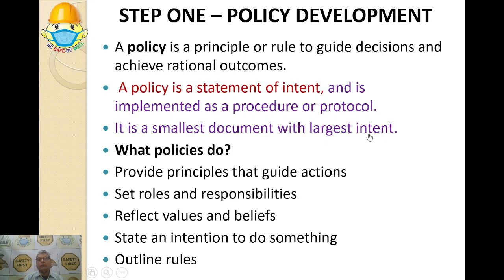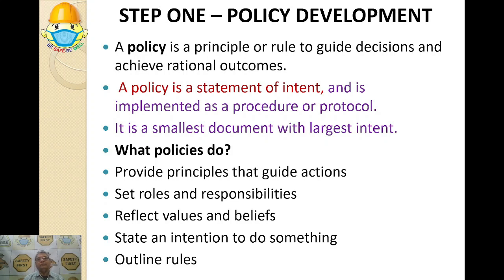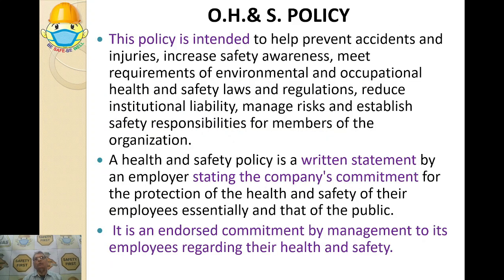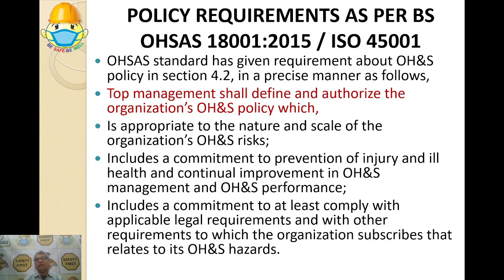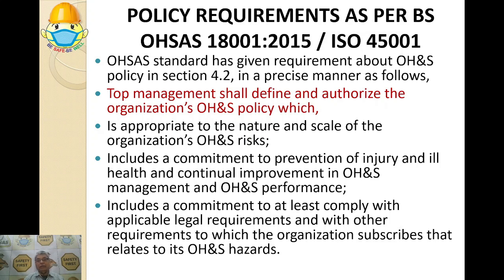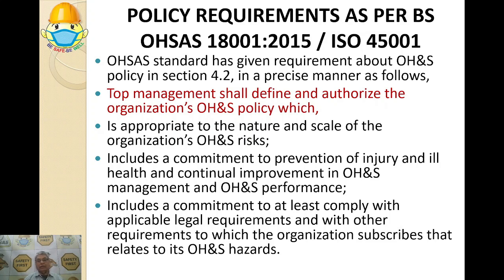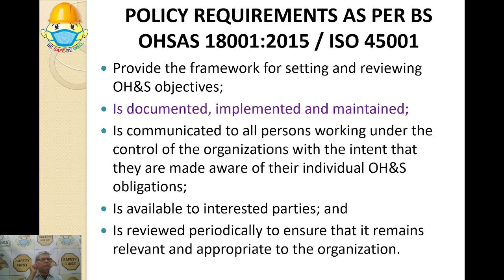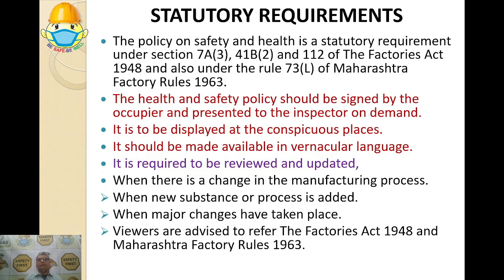ISM Dis 11 - First step in SMS policy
About video:
this video is about policy in general and O.H. & S. policy in particular. It describes about the purpose of the policy, its importance, how to create, display and disseminate it throughout the organization. It is the first and very important step in establishing O.H. & S. Management system or may be any management system in general.

1) Advanced Diploma in Industrial Safety (ADIS) conducted by MSBTE.

2) M.B.A. (Operations and H.R.) conducted by IGNOU.

stamhankar.ecotech@oksbi